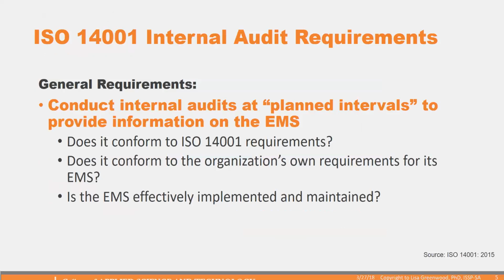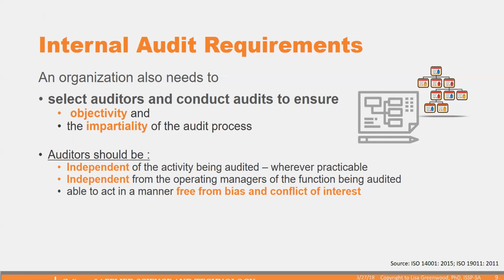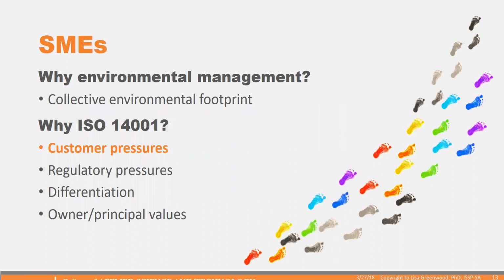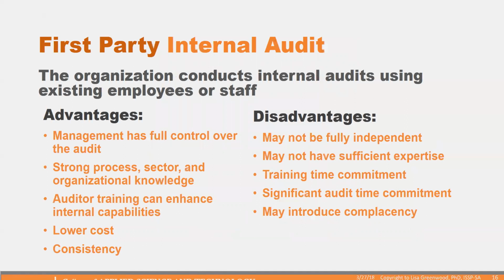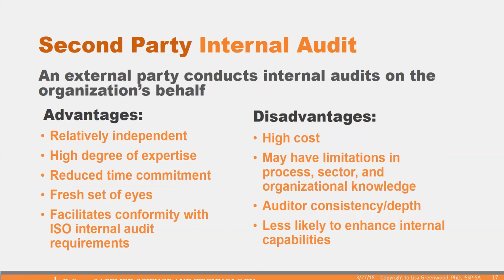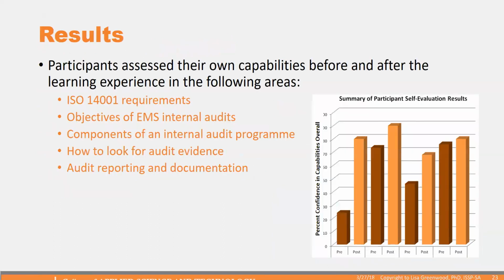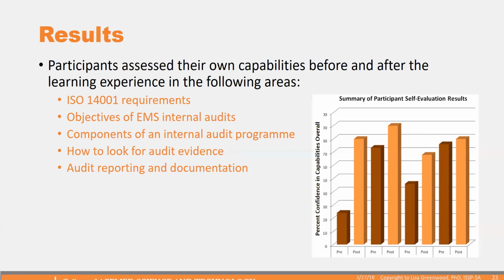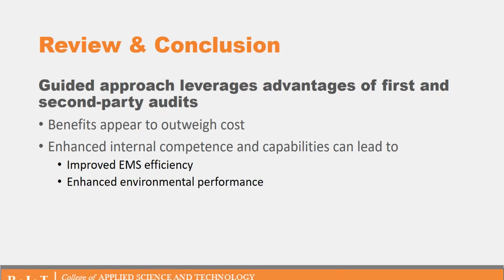Internal Auditor Independence in SMEs – Mission Impossible?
Is achieving internal auditor independence a mission impossible in Small and Medium-sized Enterprises (SMEs)? Join us for an insightful presentation by Lisa Greenwood as we delve into the unique challenges and solutions for internal auditors in the SME sector.